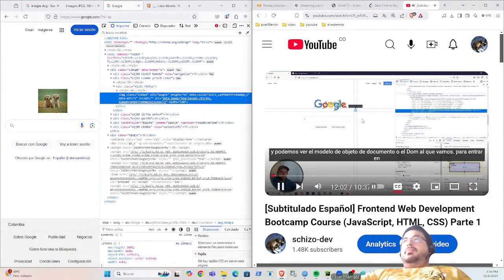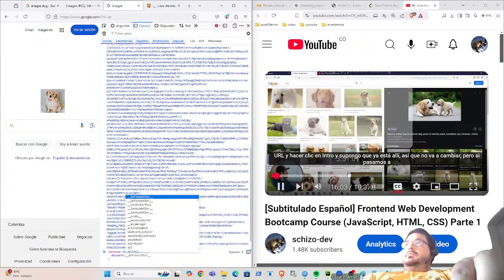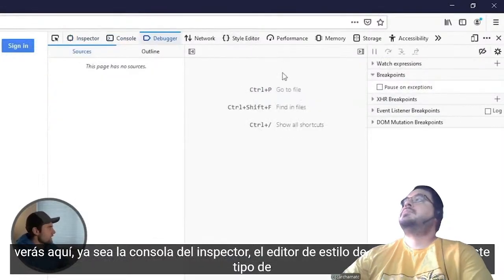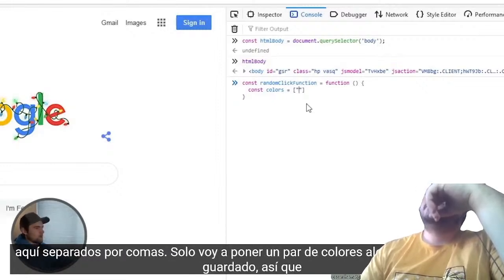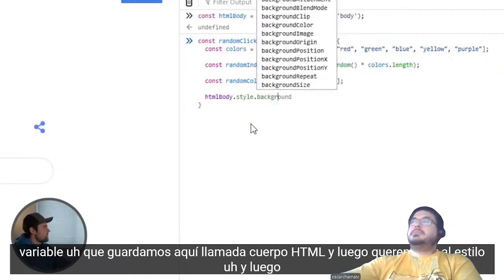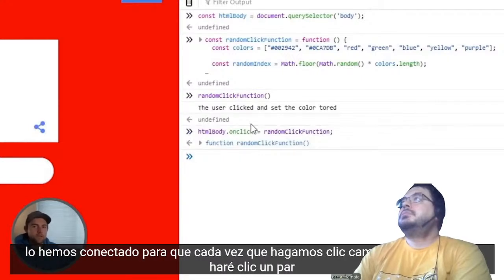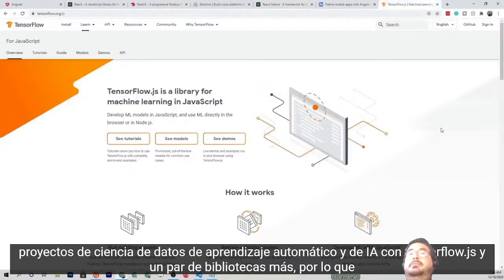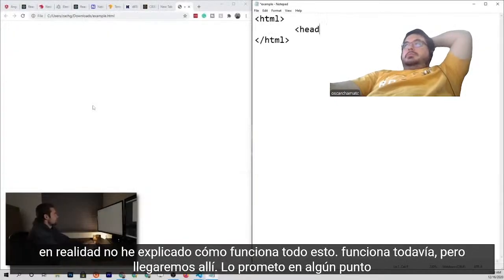Aprendiendo Frontend parte 2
🎧 Auriculares para dormir de los que puedo recomendar